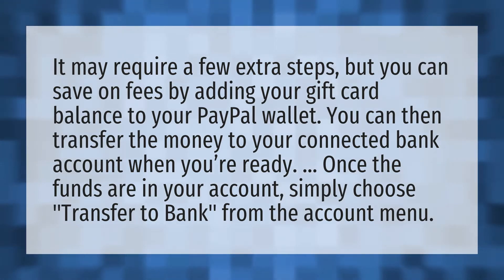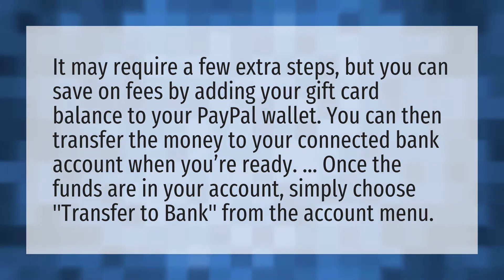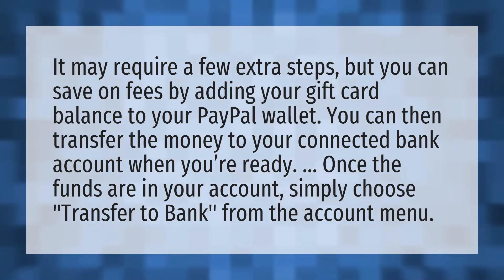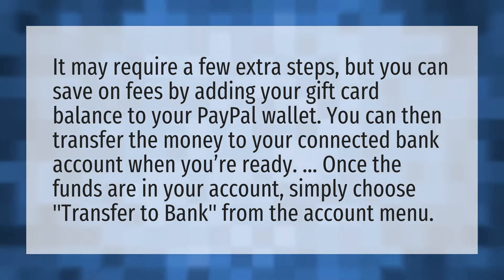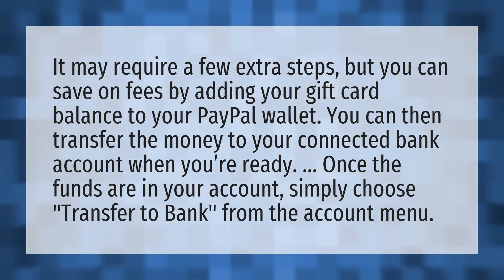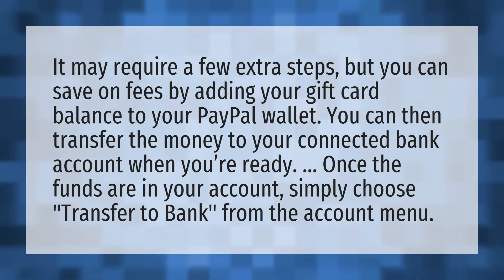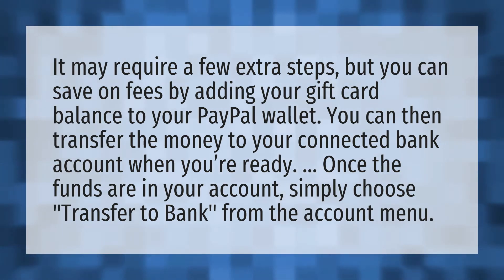Can I transfer a Visa gift card to my bank account?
Billing Zip Visa Card • Can I transfer a Visa gift card to my bank account?